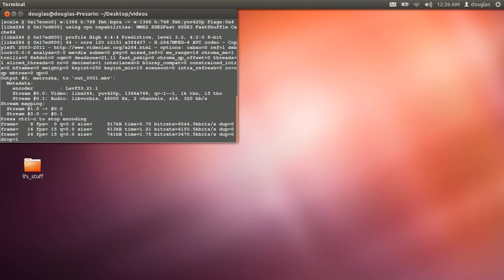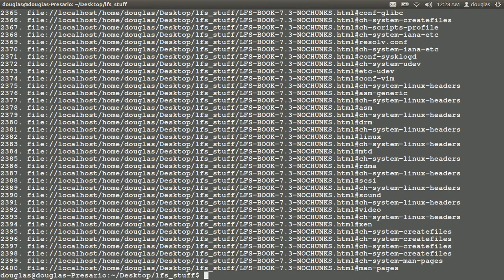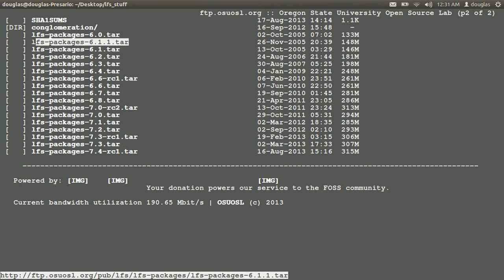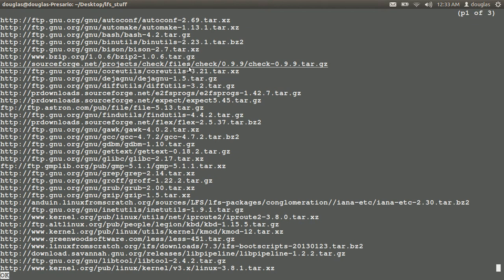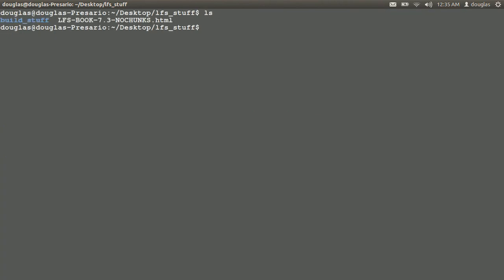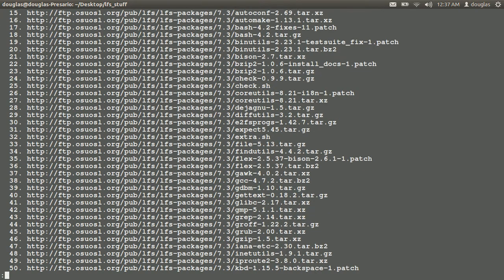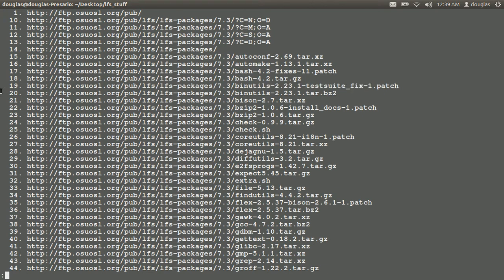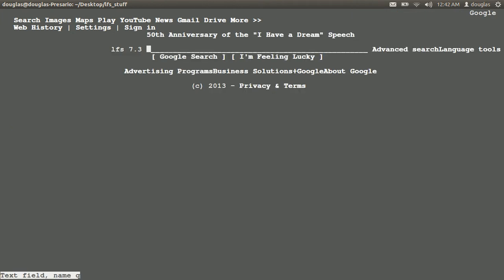Complete_LFS-7.3_64bit_install_beginning_setting_up_host_system_3_packages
Complete Lfs 7.3 64 bit install for x86_64 (can also be used to build 32 but you have to read up on that in the lfs-7.3 book)